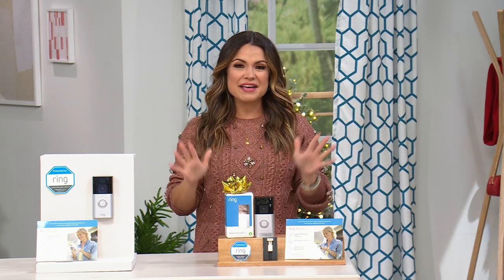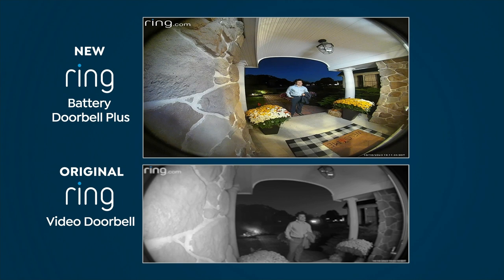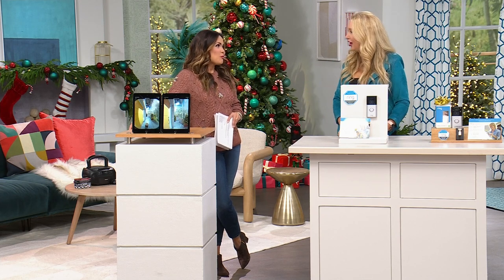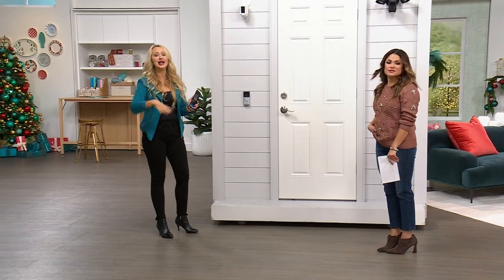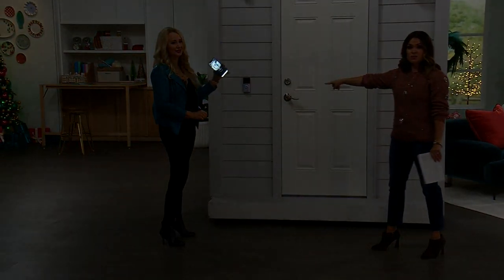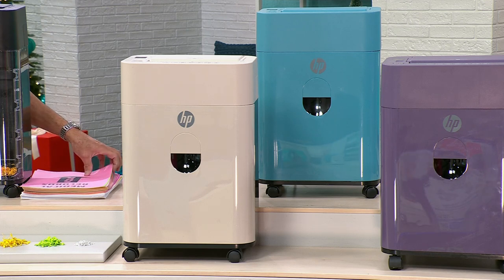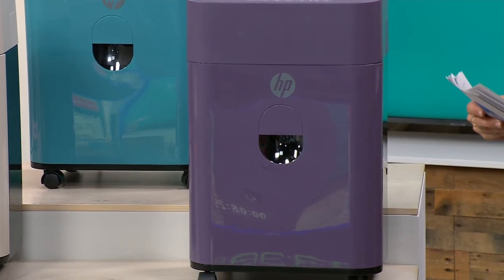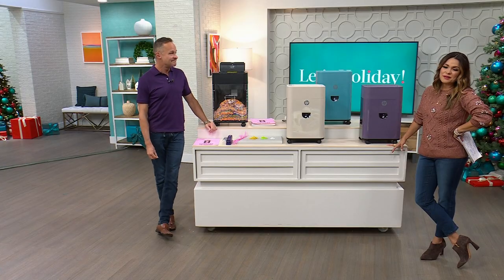HSN | Electronic Gift Connection - Ring 10.23.2023 - 03 PM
Discover electronics, all things innovated product for your home, work or business for everyday life.